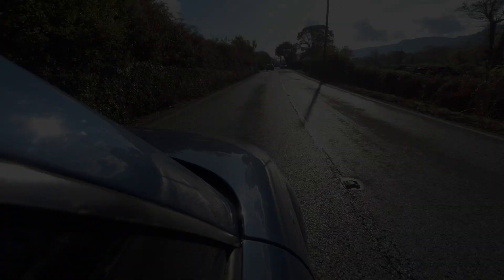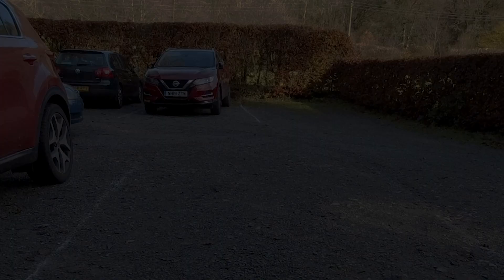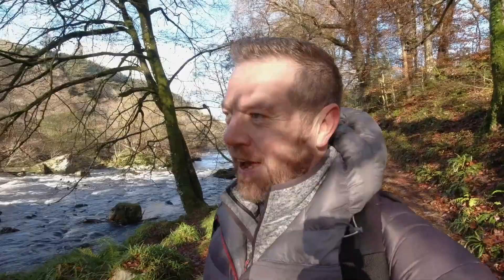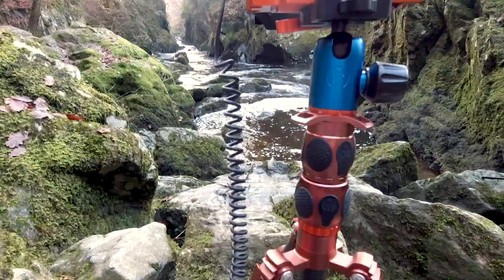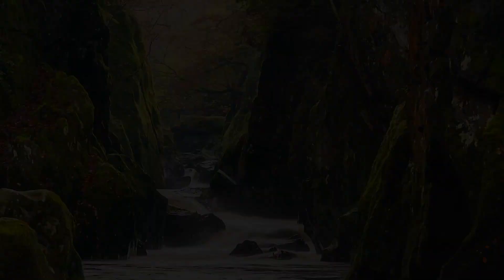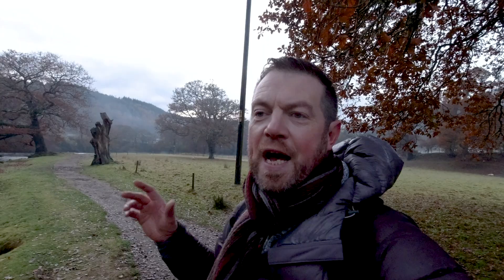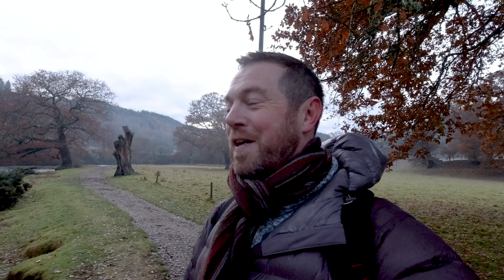Landscape photography | The Fairy Glen. A location worth visiting.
Come and join me on another adventure, this time in North Wales Fairy Glen. A place that although small, its well worth a visit.

So what's the backstory behind this video?

Well, I’m a Landscape photographer, based in the UK, searching for interesting locations, mainly around the UK, but also traveling further afield. I endeavour to make all of my videos as interesting as possible, with editing skills I've picked up over the years, also with adding music to match the mood of the locations and images. Using a basic set up, consisting of my DJI Osmo Action, my Mavic Pro Drone  (although not all the time) and either my trusty Nikon D810 or my Nikon D7200 cameras, for the images.

I always show my images, no matter how unhappy I am with them, I think you as the viewer deserve to see the good along with the bad, after all, if it’s on the video, you've already seen behind the scenes.
So sit back, grab a coffee or a tea, relax and enjoy my slightly unprofessional, sometimes comical, but always crammed with passion video.

Many Thanks.

Ben McDonald